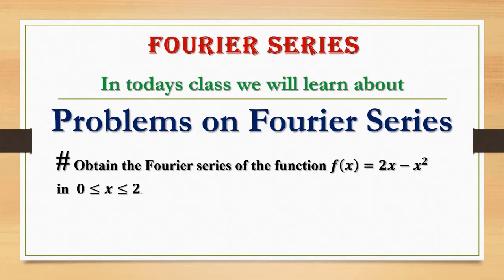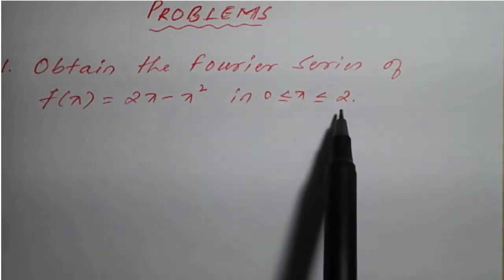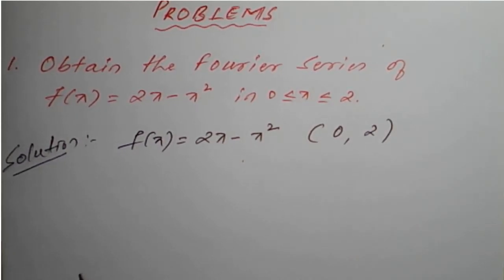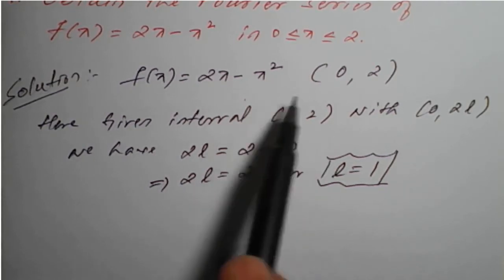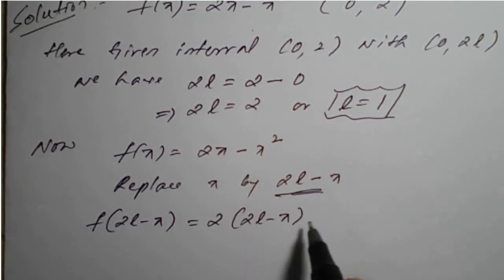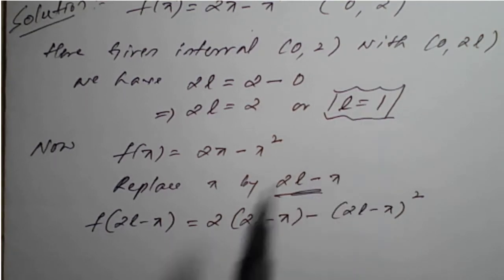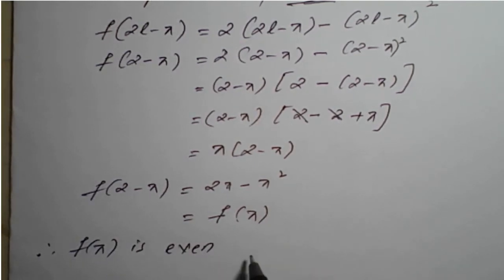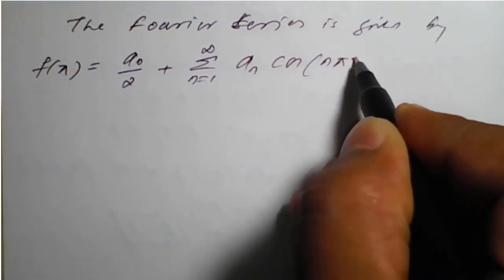#7 | Fourier Series Problems |By Shafiqahmed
18MAT31 : Module : 2: Fourier Series Problems

                Problems on Fourier Series

# Obtain the Fourier series of the function 𝒇(𝒙)=𝟐𝒙−𝒙^𝟐   in  𝟎≤𝒙≤𝟐.